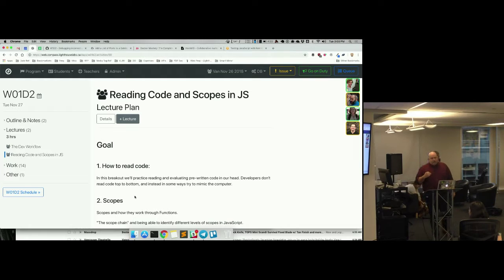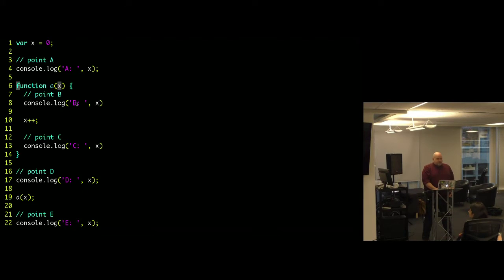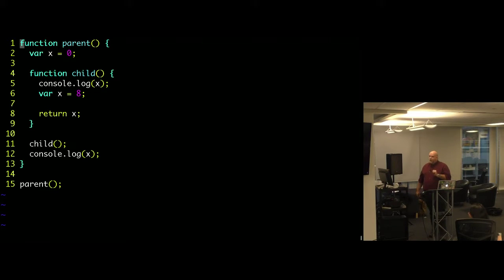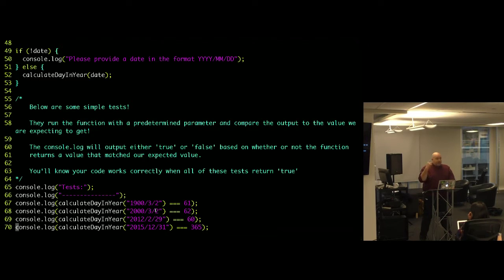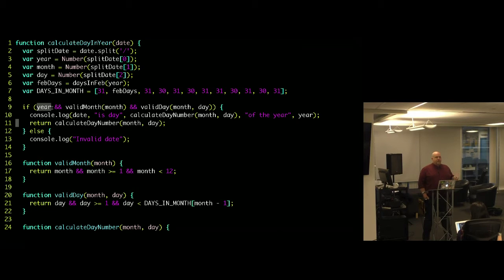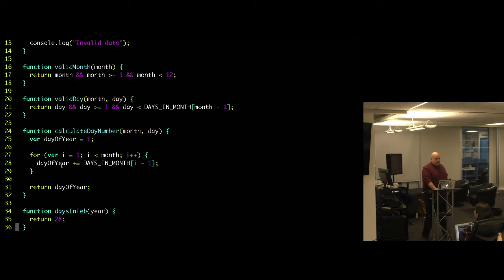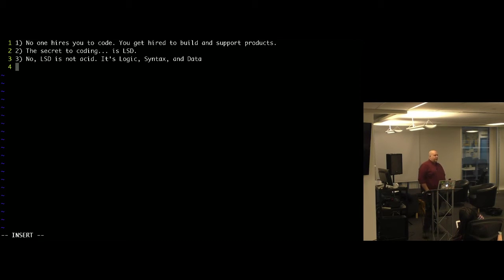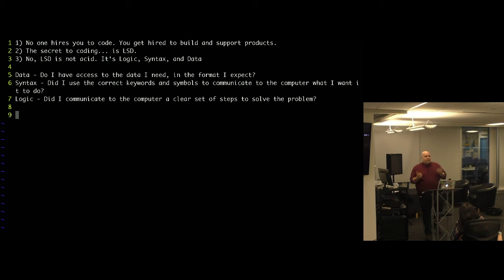LHL Broadcast Live Stream